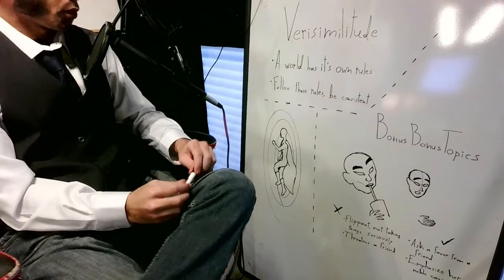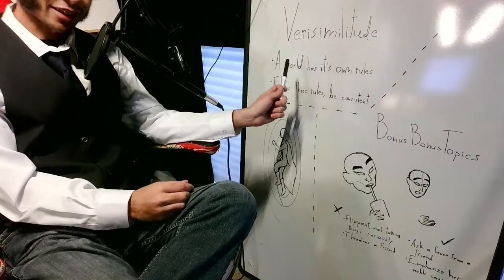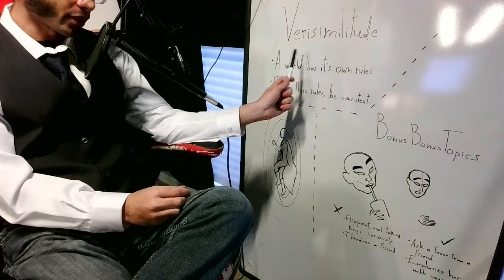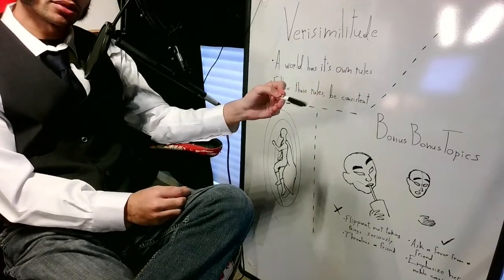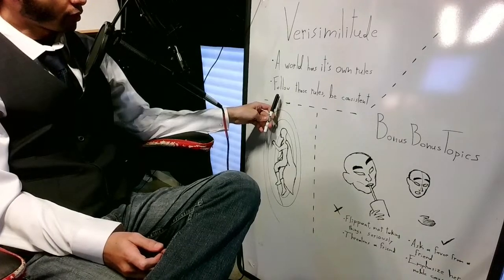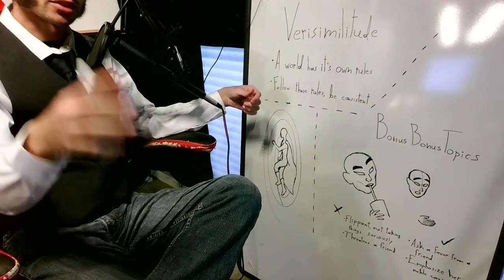Verisimilitude, Among Other Things